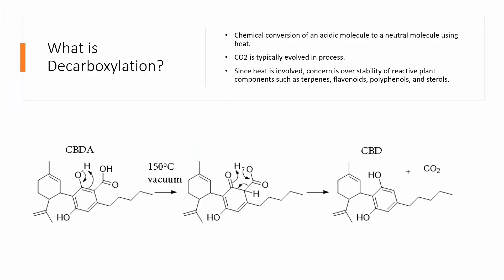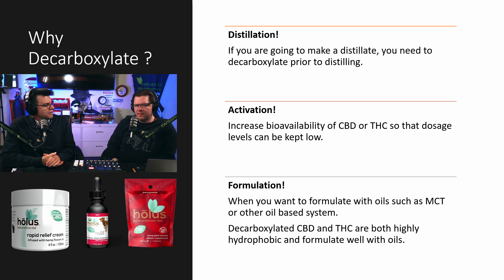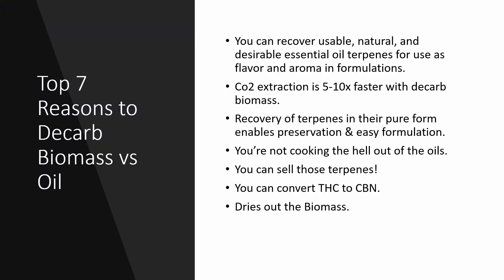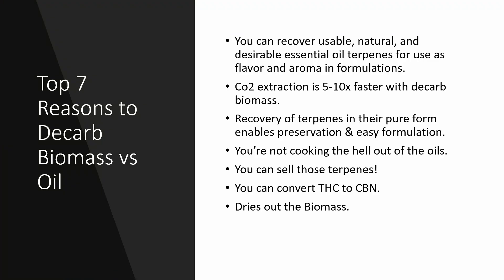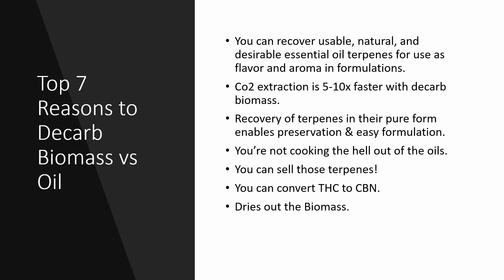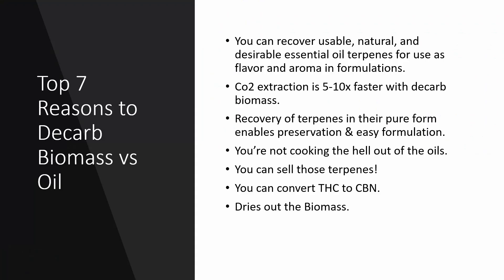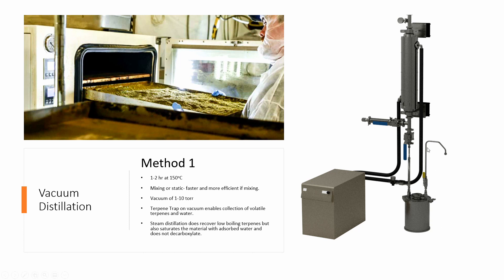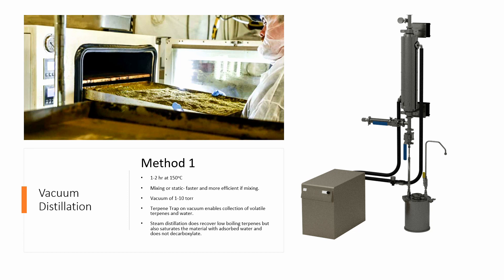Decarb Smack Down: Volume 01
Dr. Jon and Randall Thompson Discus Decarboxylation, the different methods, and benefits of retrieving terpenes directly from the biomass.
Decarboxylation is not only important, it is essential in the hemp and cannabis extraction process. The decarb process is the process of introducing heat in order to convert cannabinoids like THC and CBD from their acidic forms to their neutral forms so that the human body can absorb and use them. Without this, cannabinoids would be ineffective when consumed. So, when and how should decarboxylation be performed in the extraction process? How is this done effectively? What other benefits does decarboxylation have in your operation? In this episode of extrakTALKS. Dr. Jon and Randall Thompson discuss the process of decarboxylation and the benefits it holds including more efficient extraction, high quality terpene recovery and more.

Are you stuck in your business, need a solution? Schedule a free jam Session to get you the solution you need:

Timestamps:
[00:00] - Decarb Smackdown
[00:54] - What is Decarboxylation?
[03:35] - Why Should You Decarboxylate?
[05:10] - Marketing Gimmick of Hemp Oil Online
[05:53] - Activation For Bioavailability
[07:40] - Decarboxylate For  Formulation
[08:40] - Two Processes for Decarboxylation
[10:28] - Free Education
[12:06] - 7 Reasons to Decarboxylate In Biomass
[12:16] - #7 Recover Useable Natural Terpenes
[13.33] - #6 Co2 Extraction Is 5-10x Faster
[14:15] - Cosolvent Extraction Method
[15:09] - #5 Preservation of Pure Natural Terpenes
[17:30] - #4 Not Cooking The Hell Out Of The Oils
[18:00] - #3 You Can Sell Those Terpenes!
[19:08] - #2 Can Convert THC to CBN
[19:40] -  #1 Dries Out The Biomass
[21:00] - Three Ways To Decarb
[21:45] - Overview of Method 1: Vacuum Distillation
[22:43] - Terp Trap
[24:18] - Dr. Jon's Explanation of Vacuum Distillation
[26:42] - What is Vacuum Distillation and Why is it so great?
[28:35] - V Mixer
[29:23]  - A Standard Installation
[30:20] - Randall's Summary
[31:05] - jam Session